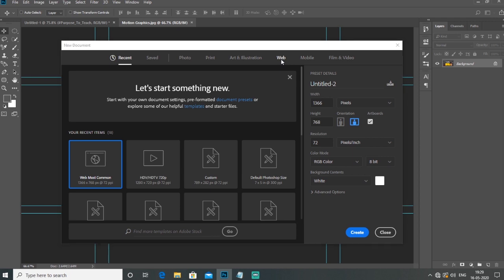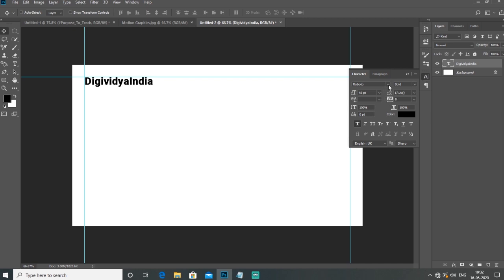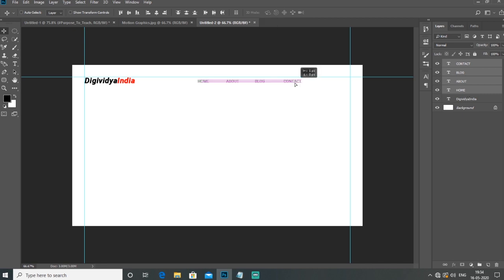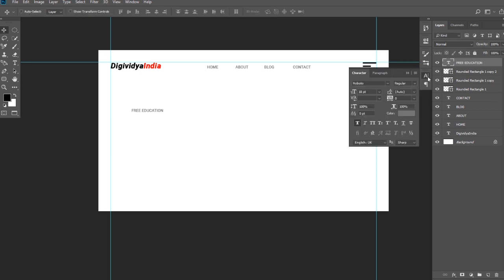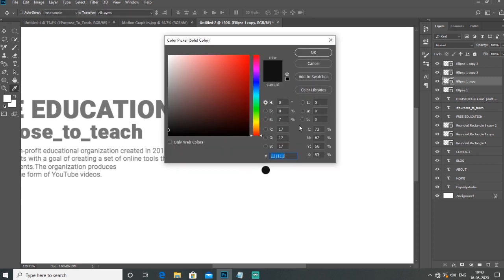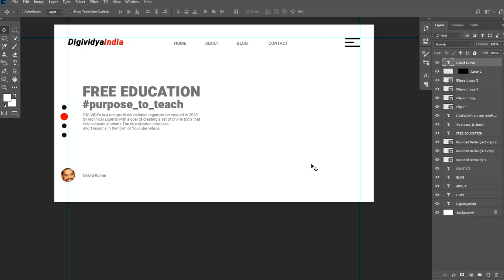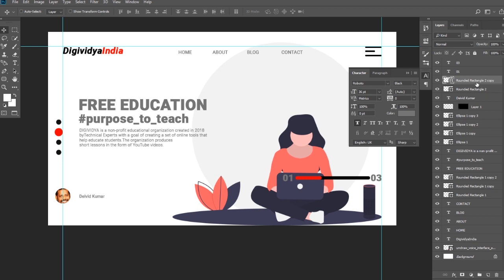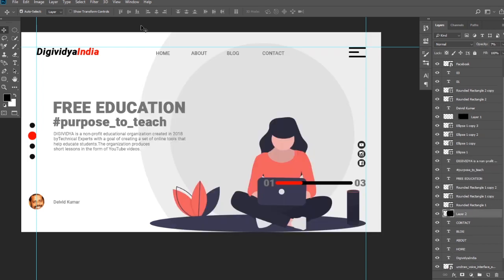Web Landing Page Design | Adobe Photoshop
In this video we will design a colorful landing page for an education company with unDraw illustrations and Adobe Photoshop. Adobe Photoshop is a design tool that we will be using to create this design. unDraw is a website that provides free creative illustrations for your projects both personal and commercial.